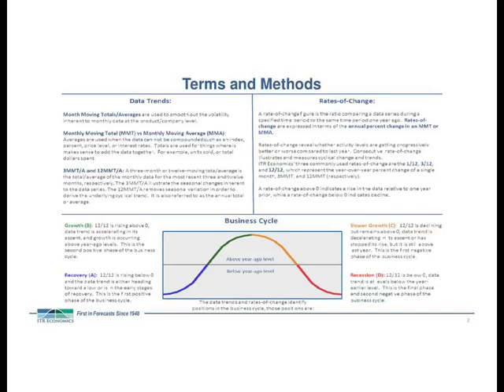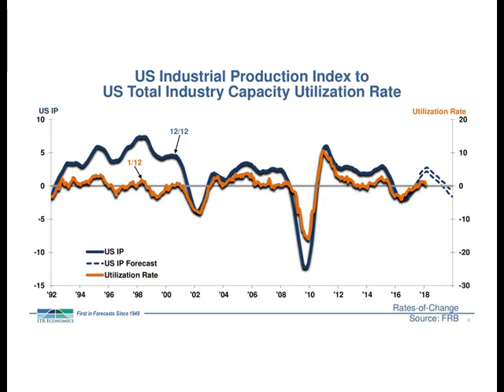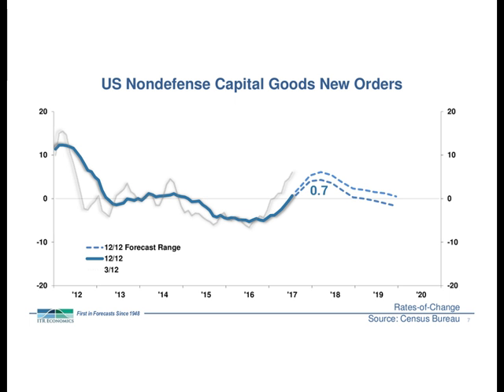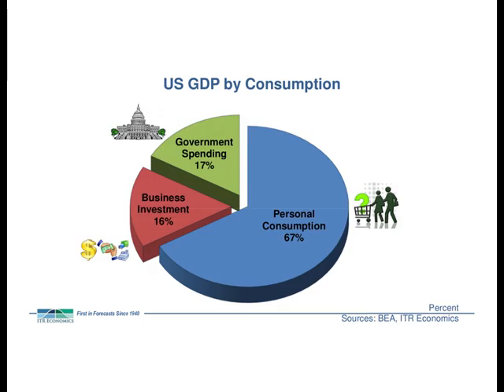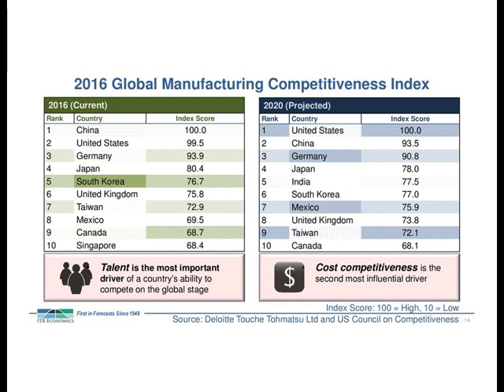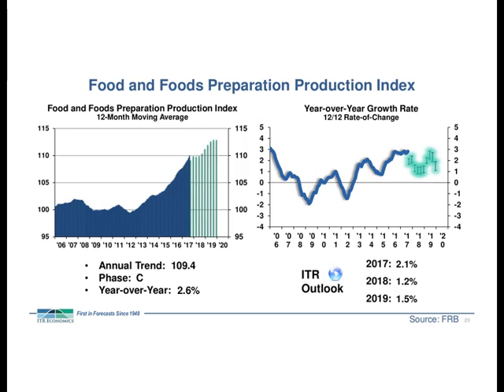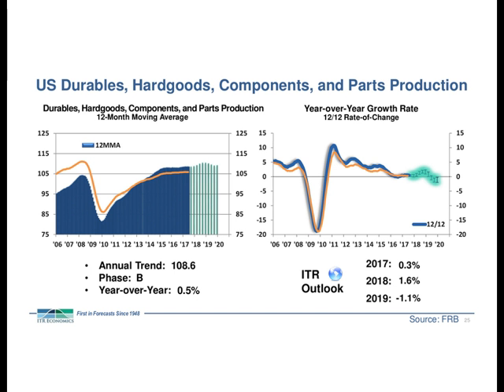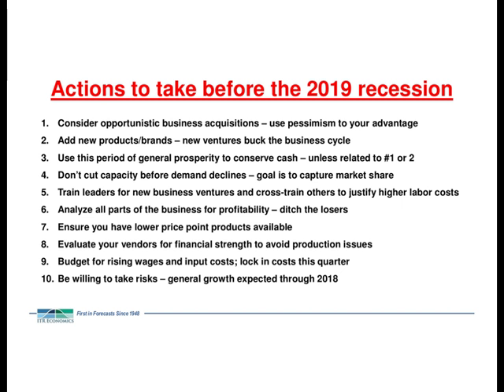2017 Q4 Quarterly Economic Outlook Webinar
Watch PMMI’s latest Economic Outlook Webinar covering the fourth quarter of 2017.